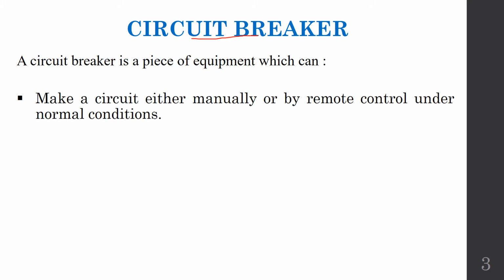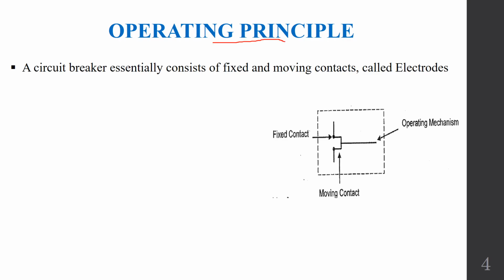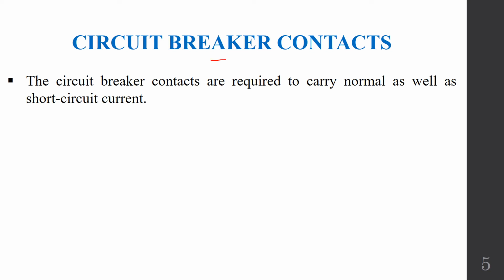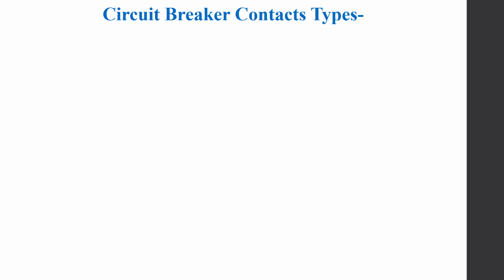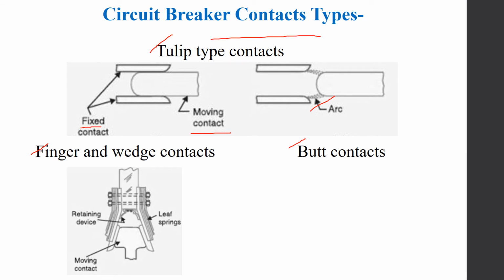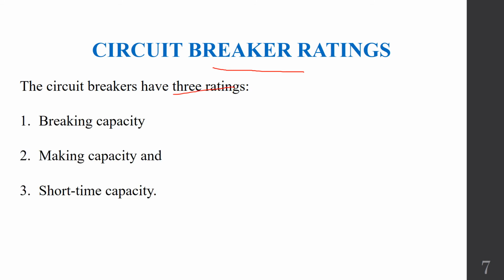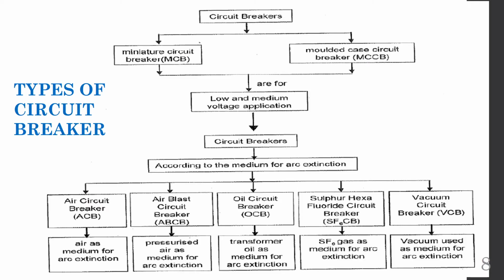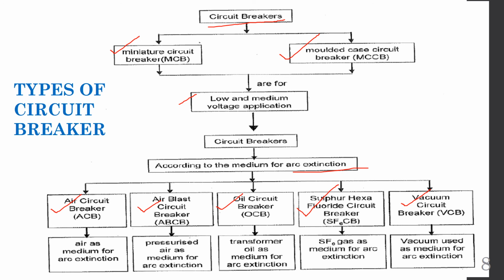Circuit Breaker | By Ms. Rajni Choudhary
Topic- Circuit Breaker |
The video gives a brief description of the Circuit Breaker. It also includes circuit breaker ratings and circuit breaker contact types along with the classification of the circuit breaker.
Semester-6th sem/8th sem
Subject- Power System Protection/Protection of Power System

Stay Updated! 🔔